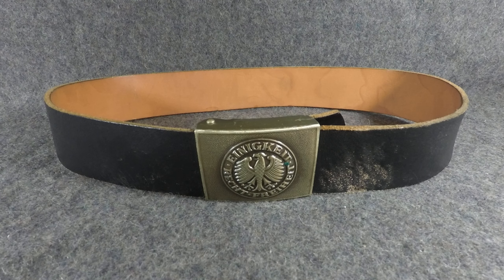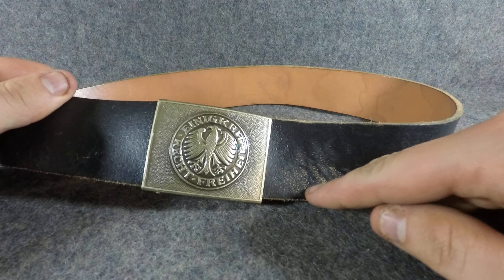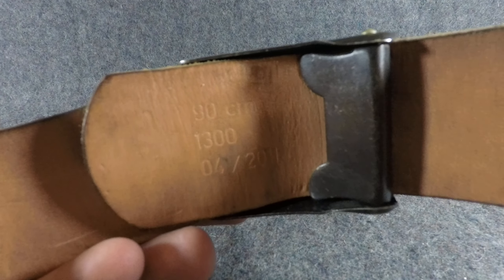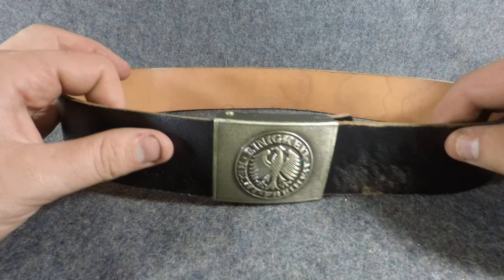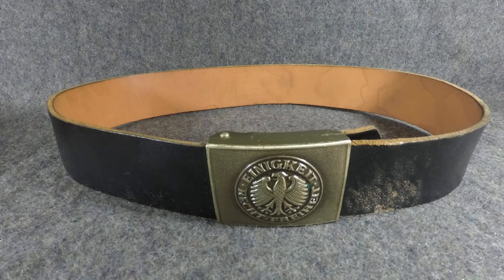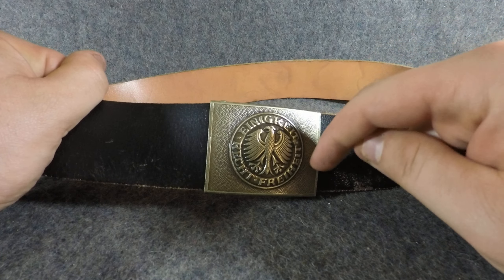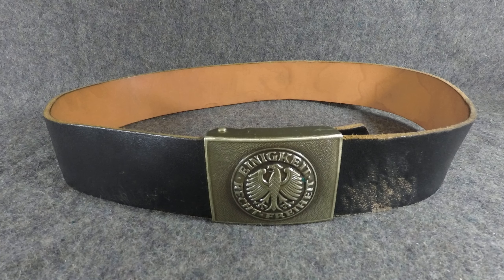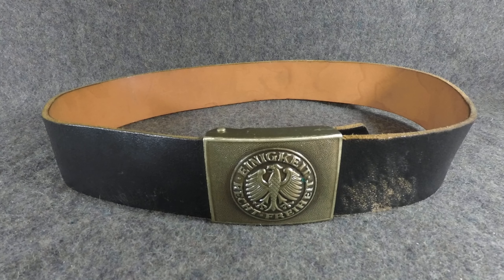Mike's Militaria Product- German Bundeswehr Black Leather Belt with Silver Buckle